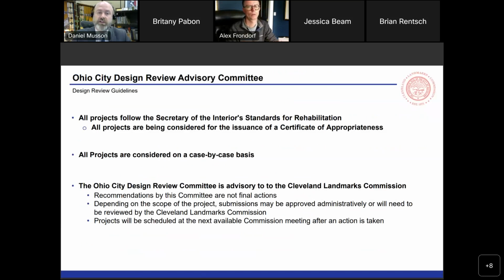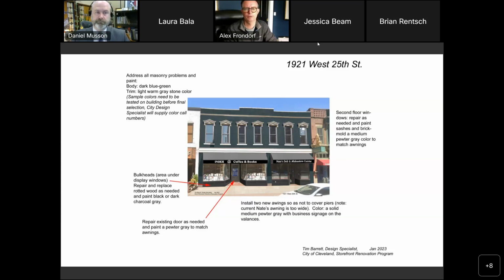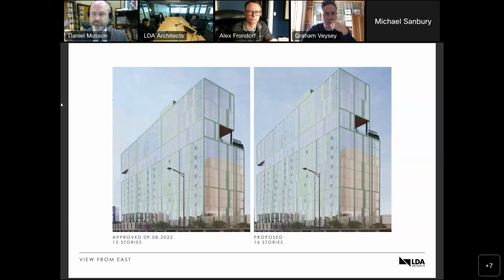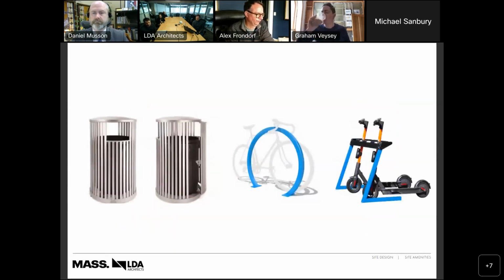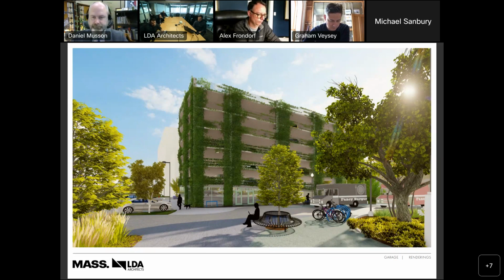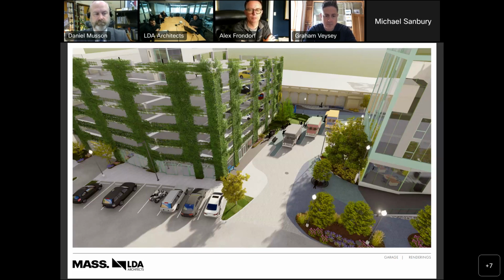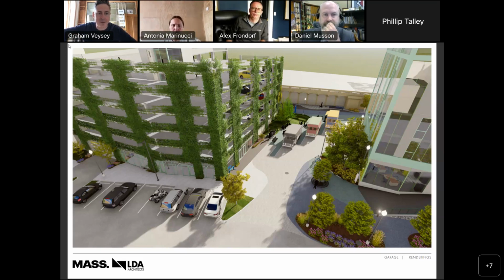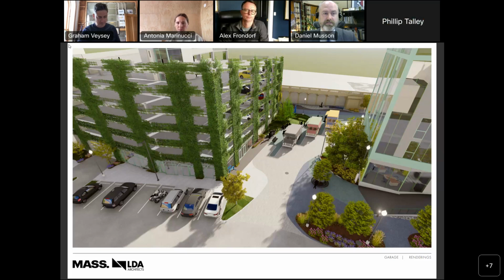Ohio City Design Review Committee Meeting - April 20th, 2023